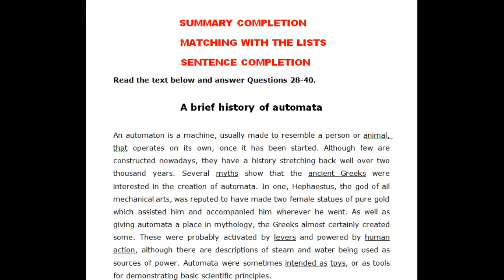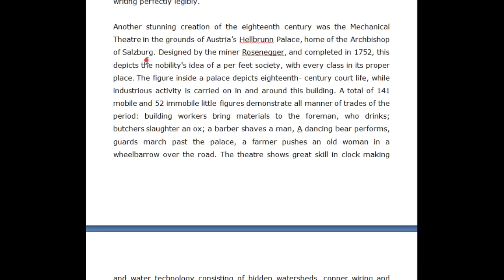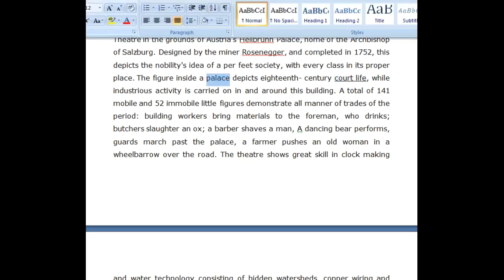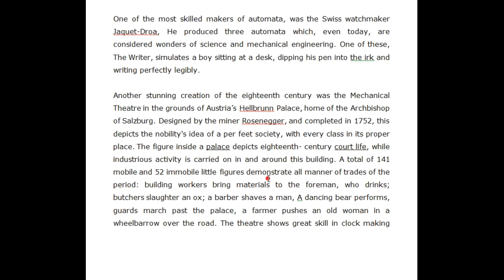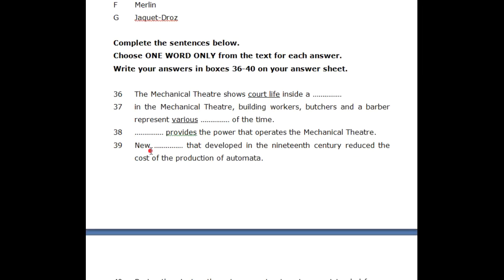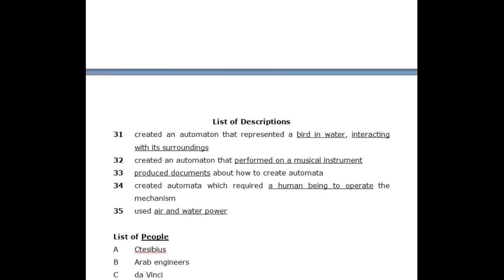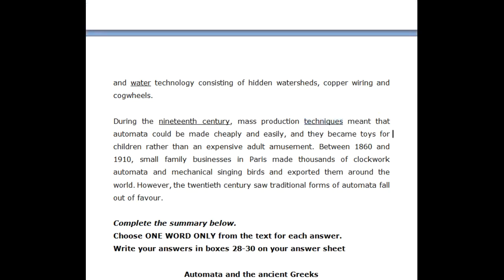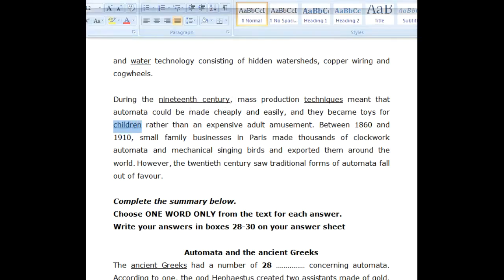IELTS General Reading | Sentence Completion (2023)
Hello everyone;
IELTS Reading Tips and Tricks. Sentence Completion. Sentence Completion in IELTS Reading. IELTS General Reading. IELTS General Tips and Tricks.